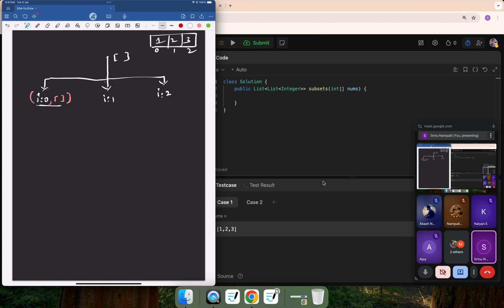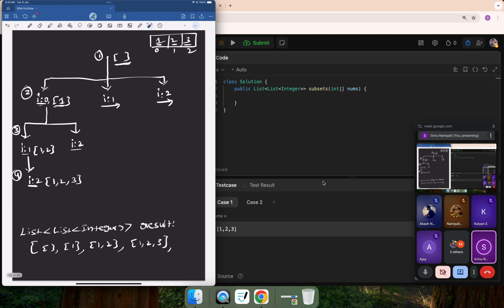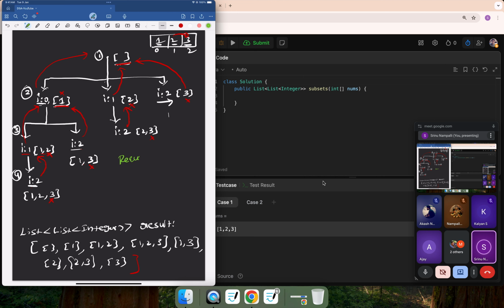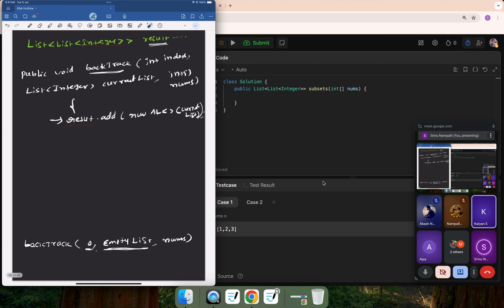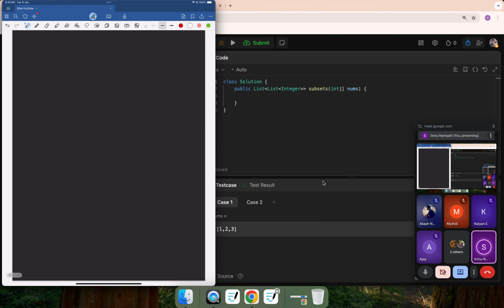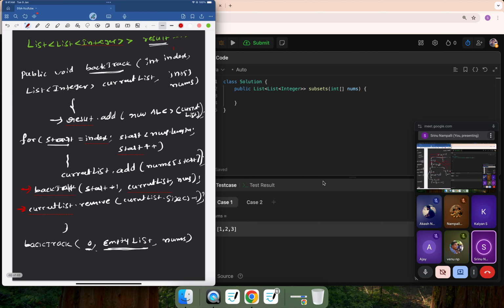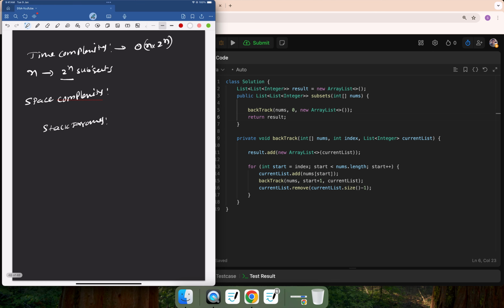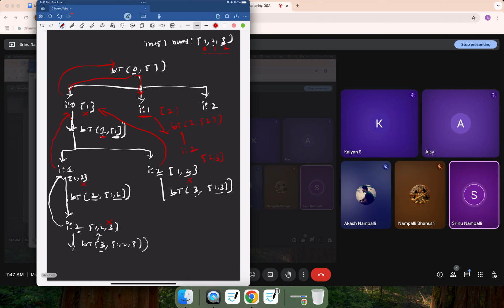Session 07 - BackTracking - 78. SubSets